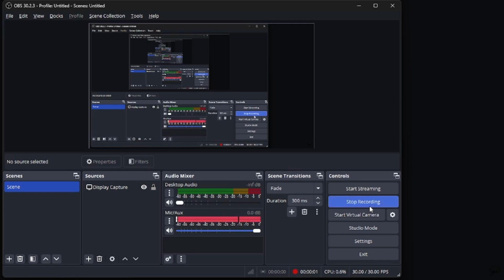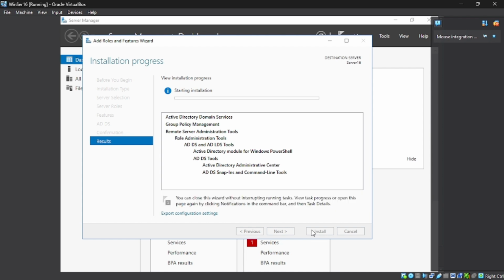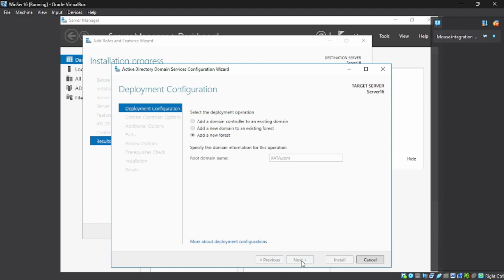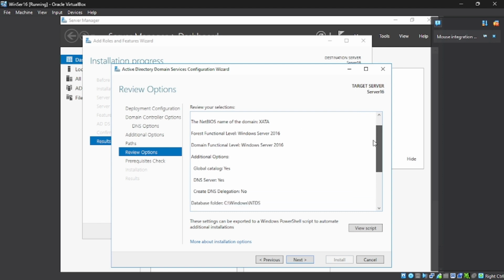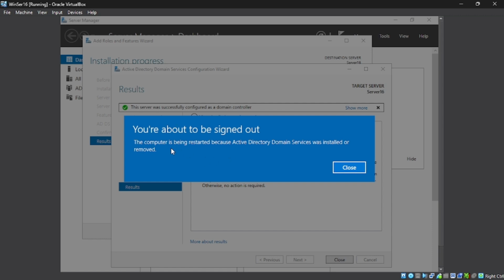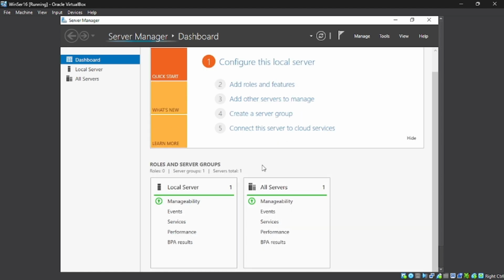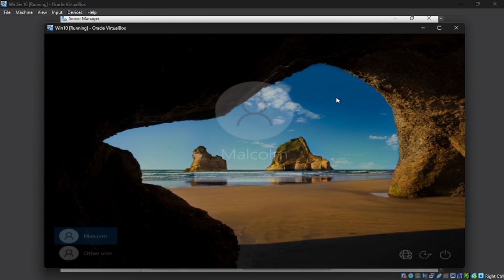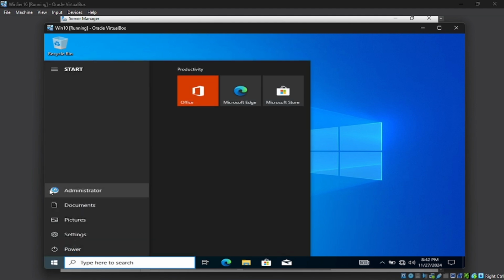Promoting an Active Directory Server To Domain Controller and Connecting a Client VM in VirtualBox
ITEC 124 - Operating Systems Platforms - Assignment 5